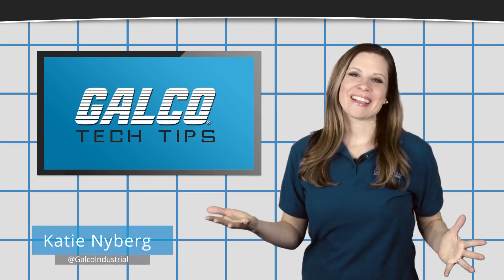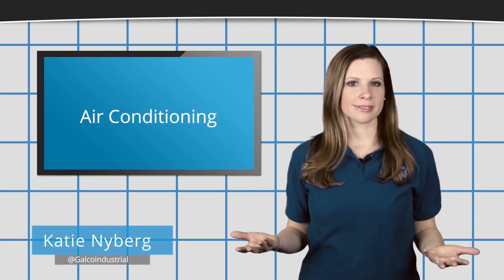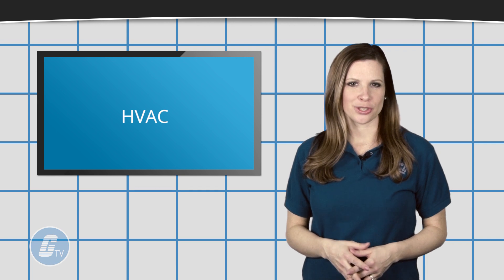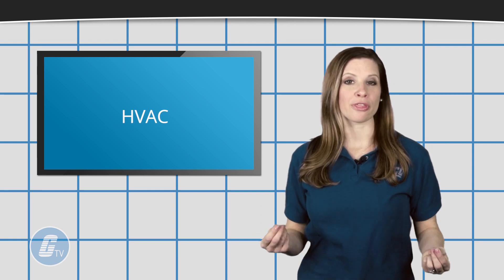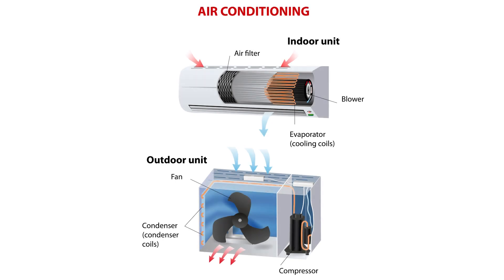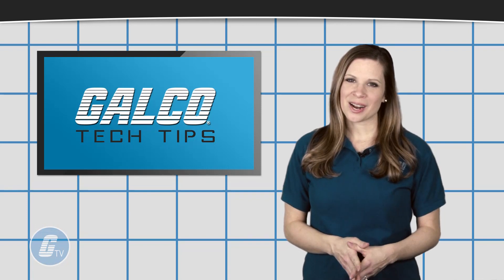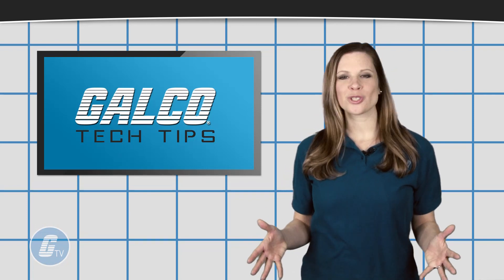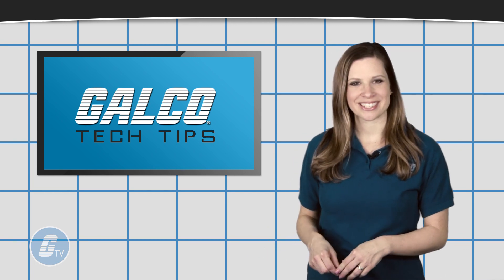What is Air Conditioning? - A GalcoTV Tech Tip | Galco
"What is Air Conditioning?", presented by Galco TV.